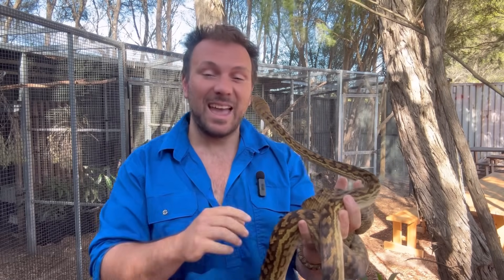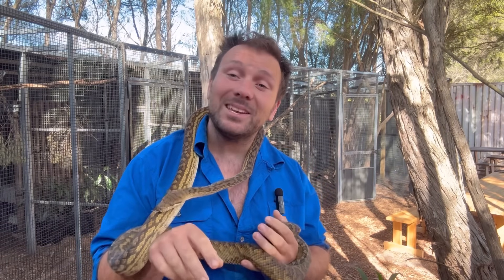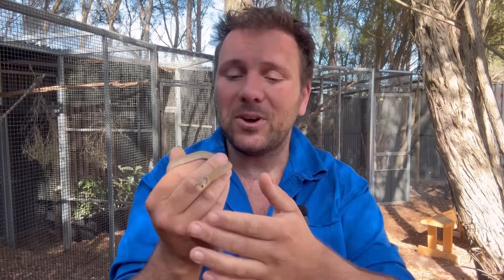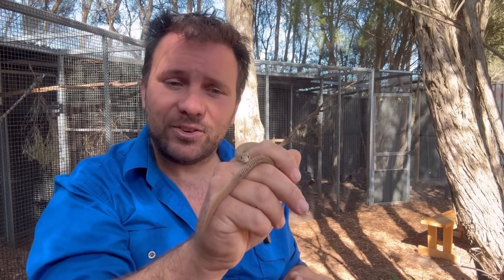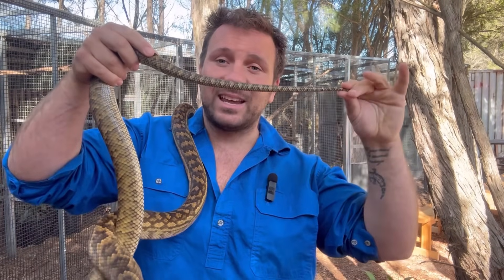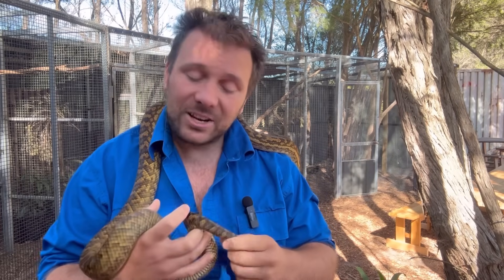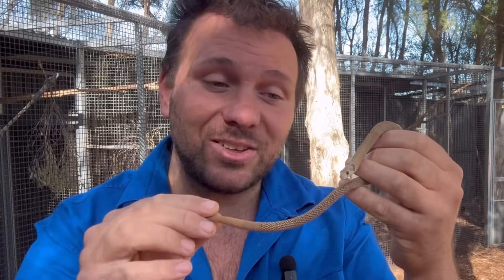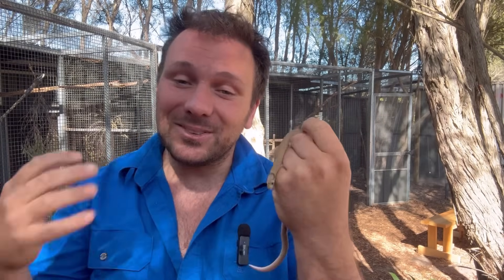Legless Lizards Vs Snakes - What’s the difference?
Australia is well and truely known for is snakes, but did you know we are home to over 40 species of legless lizards?
    In this video we visit our mates at Animals Anonymous in Adelaide and share with you five of the physical differences between snakes and legless lizards